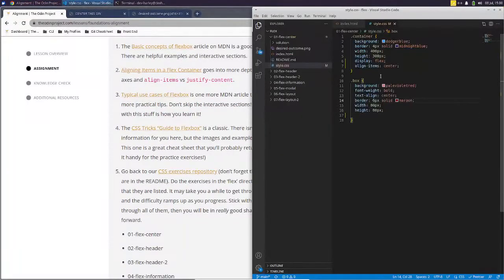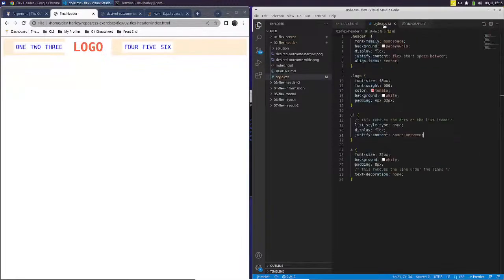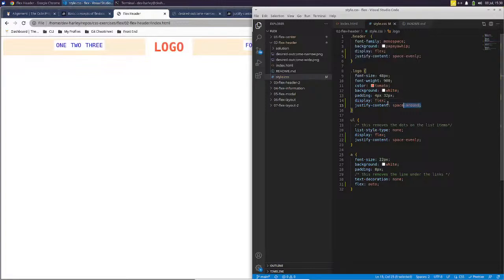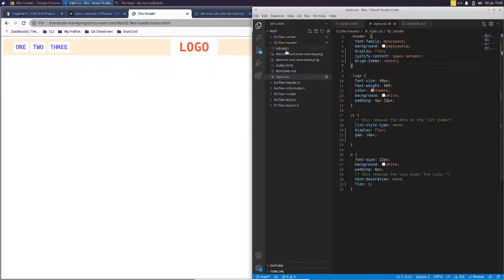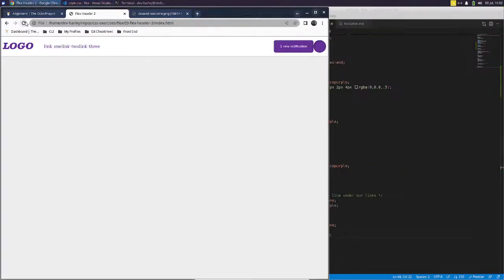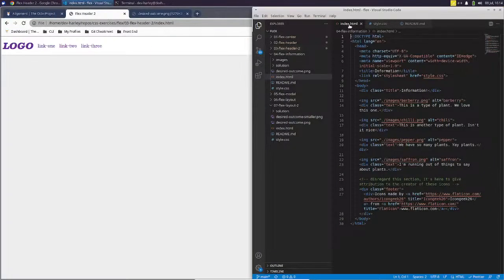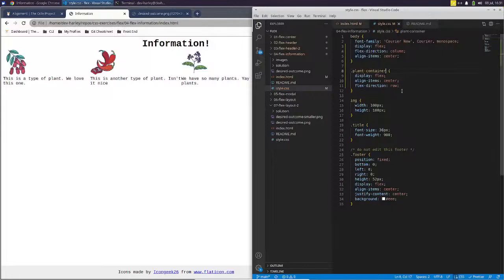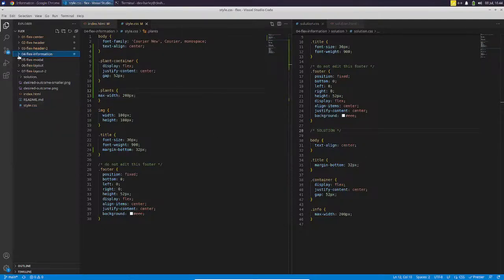The Odin Project - Self-Taught Journey HTML & CSS Pt.20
Learning about Flexbox! :D

Hi All! I'm Harley, and this is going to be the start of my journey to becoming a full-stack web developer. This a what I truly want to accomplish in life. I'm 25 years young, and I want to change my career path to something I know I want to do, and be happy doing it. I love computers, I love computer programs, and I love problem-solving and building things. I want to make these streams/videos to maybe get a group of self-taught or wanting to learn individuals that want to grow and become professional programmers in the near future.